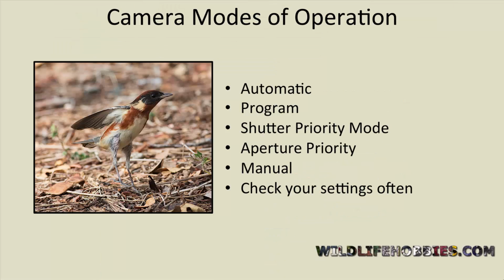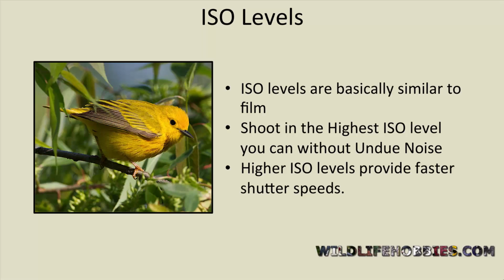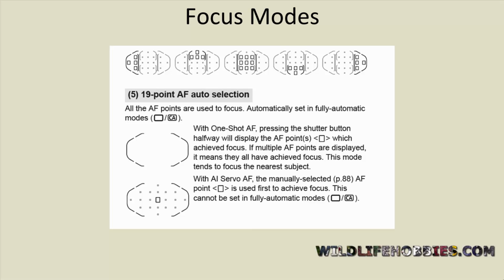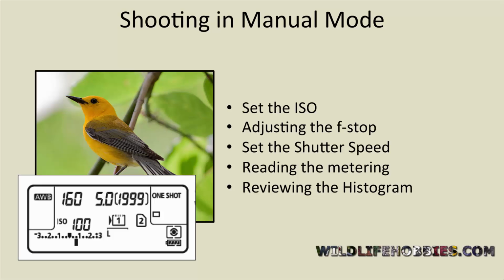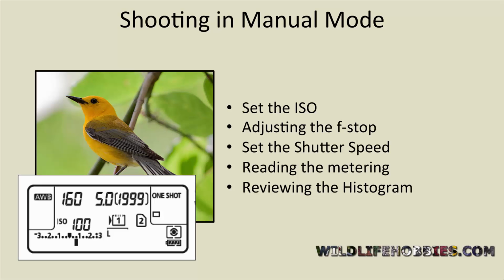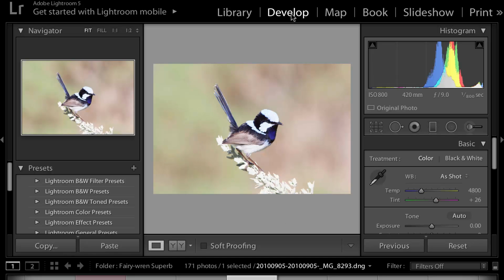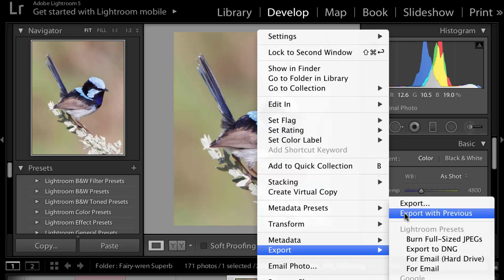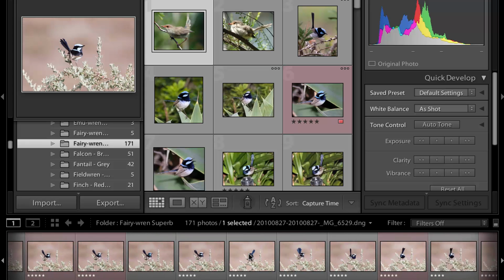Camera Settings for Birding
How to Photgraph Birds and use Adobe Lightroom